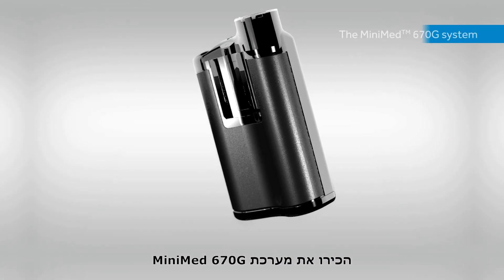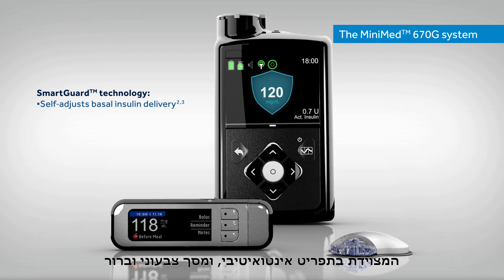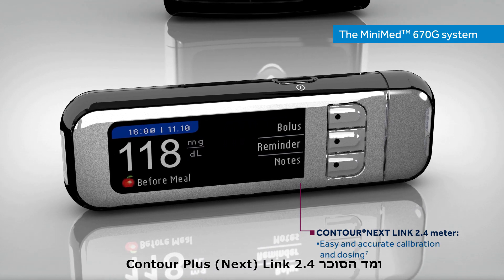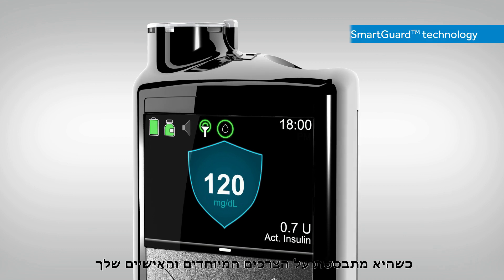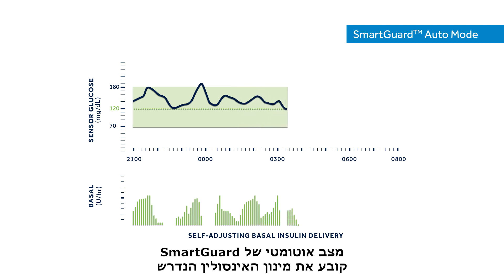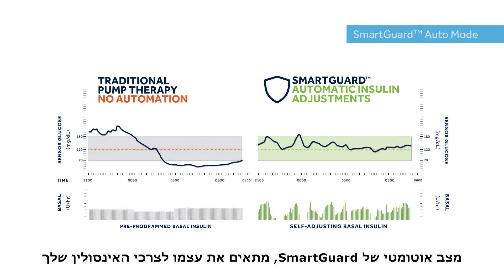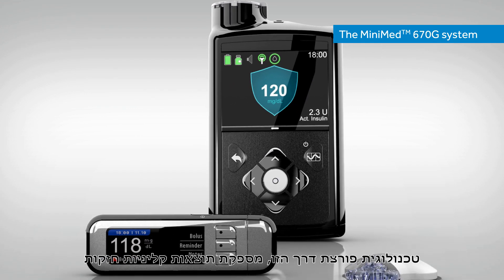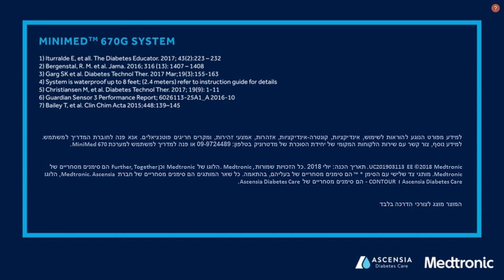מדטרוניק - היכרות עם מערכת MiniMed 670G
חברת מדטרוניק מציגה את מערכת MiniMed™ 670G  עם טכנולוגית SmartGuard™ Auto Mode, היא המערכת הראשונה והיחידה המחקה חלק מתפקודי הלבלב הבריא על ידי העברת אינסולין אוטומטית-חלקית לאנשים עם סוכרת מסוג 1 מגיל 7 ומעלה.